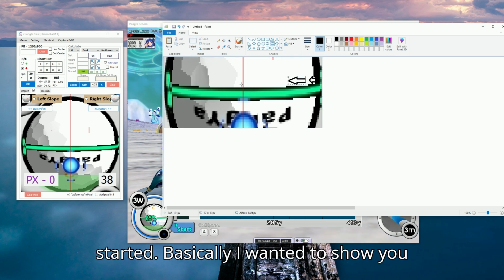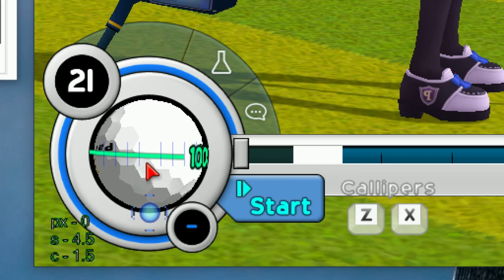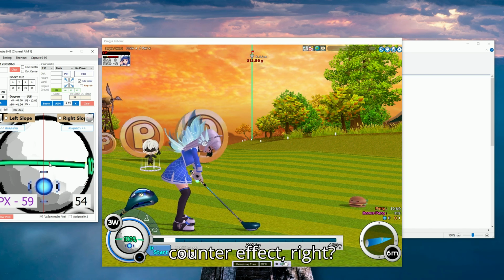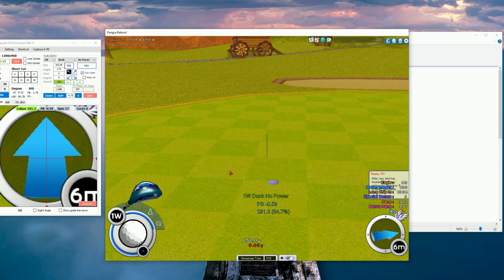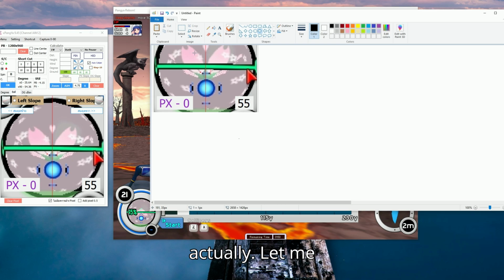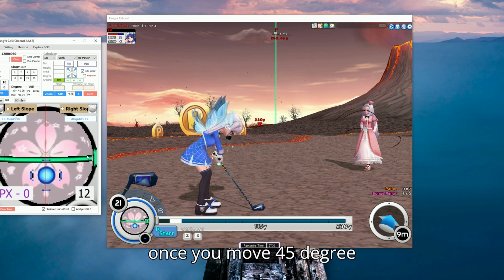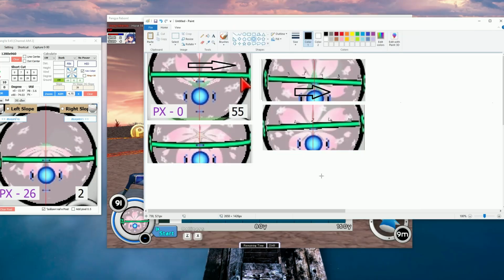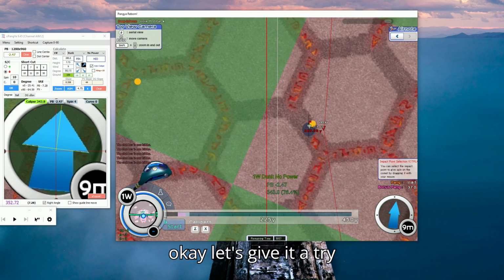Slope PangYa | xPangya Slope | Slope Theory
In this video I will show how to read the slope. Also check out this article (thank you Iris)

Also join Pangya Reborn!